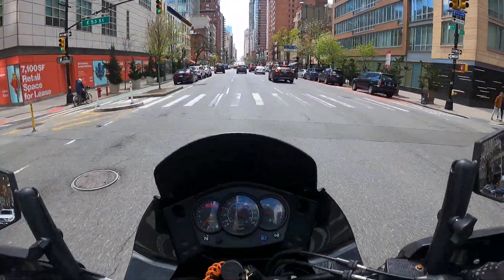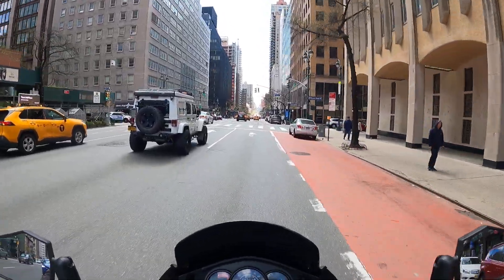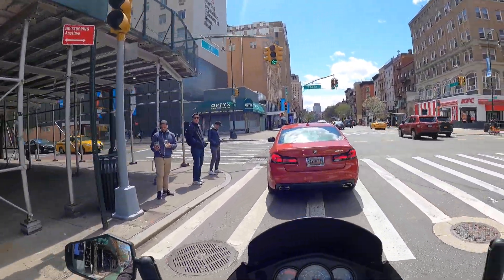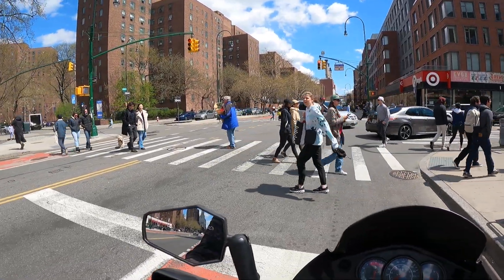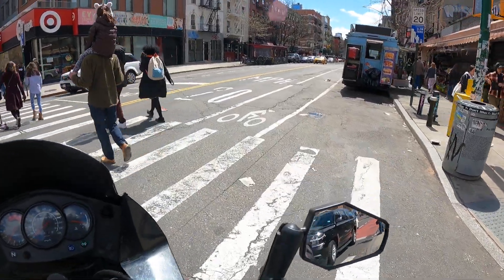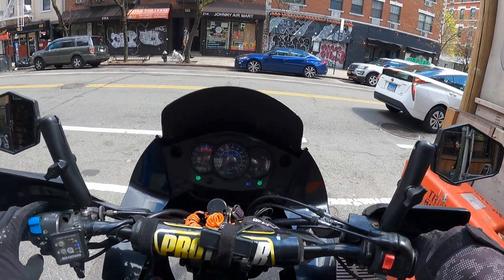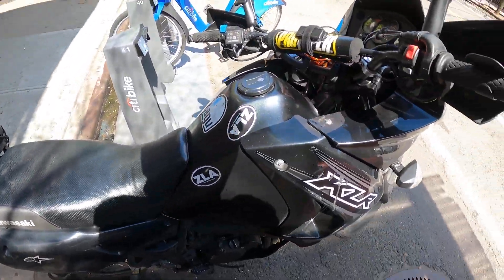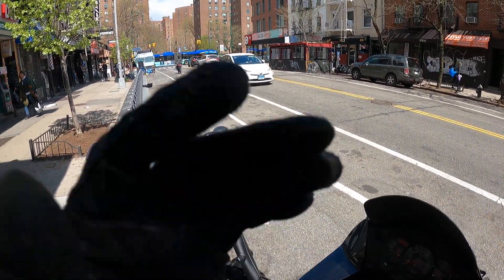Happy Easter 🐣 from NYC #klr650